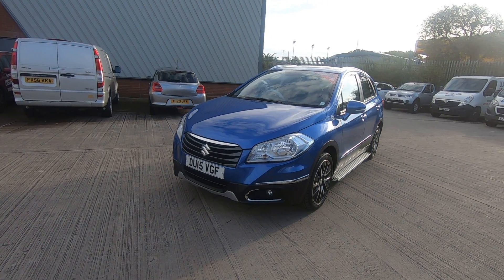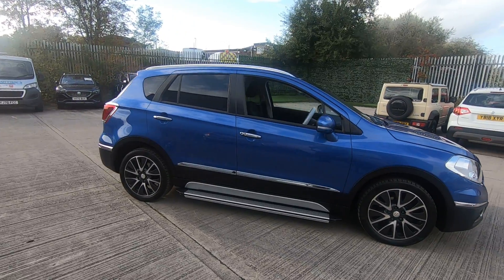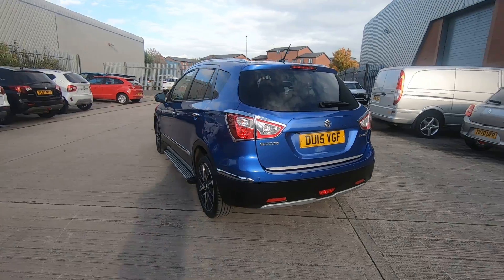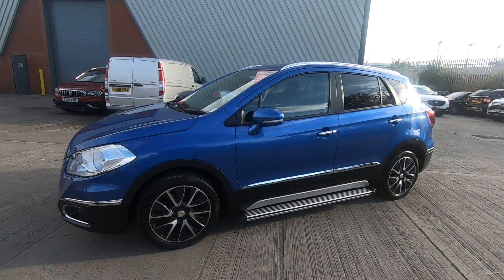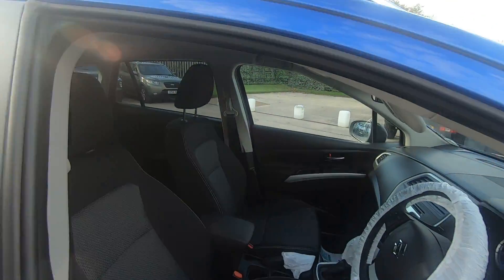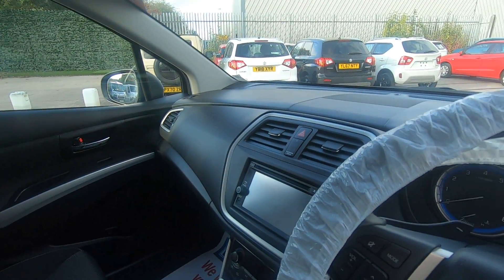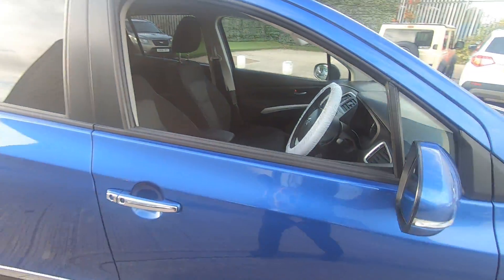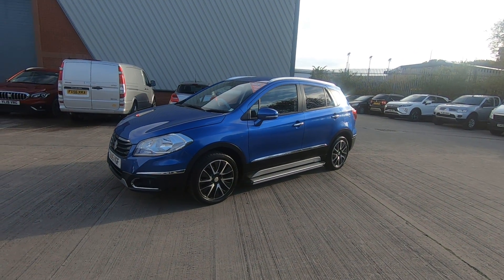2015 Suzuki S-cross SZT